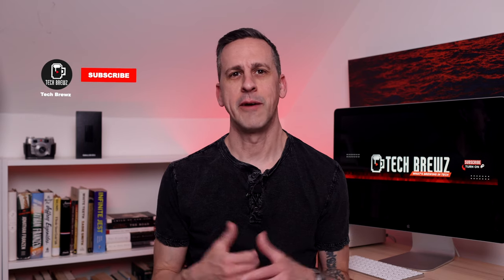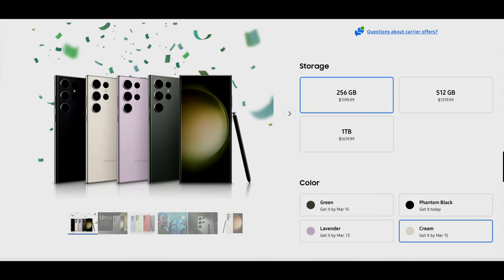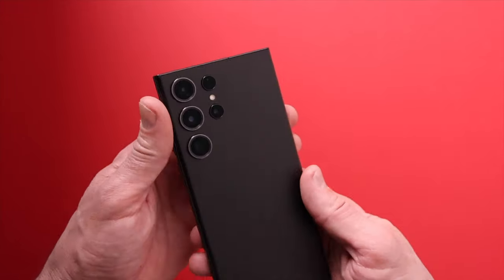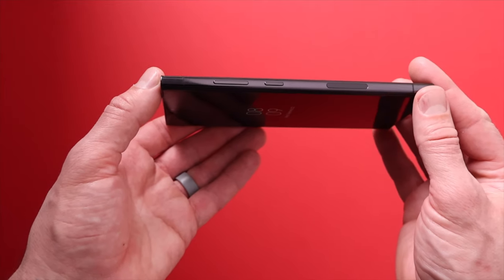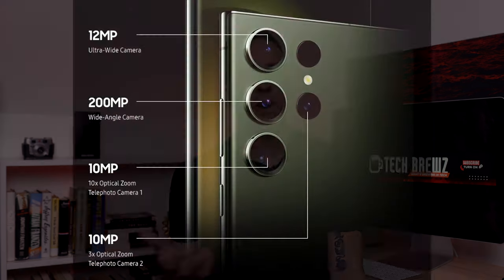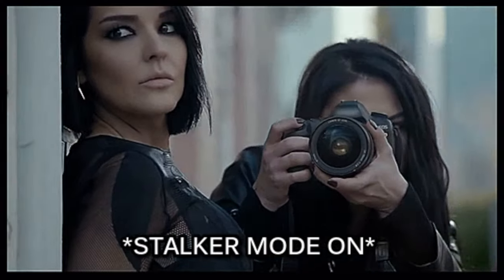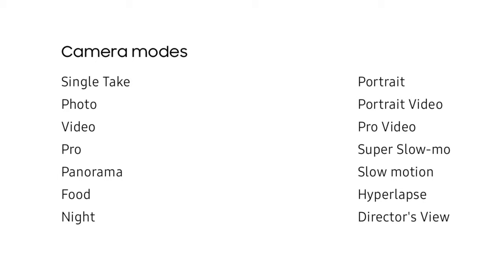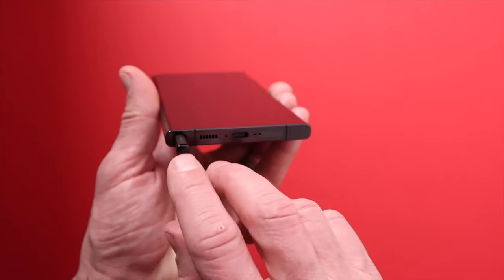The Most Ultra Phone?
I used and reviewed the new Samsung Galaxy S23 ultra for the last few weeks. Tested the new 200mp camera, and I also Shot Parts of my Debut Rap Video with it. Can you tell which parts are from the S23 Ultra and what was shot with my Canon R6?